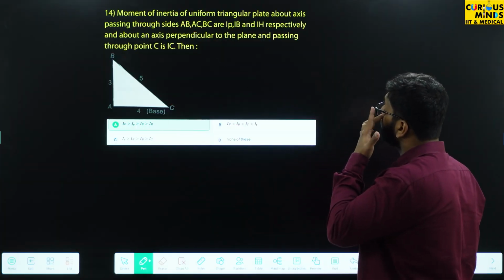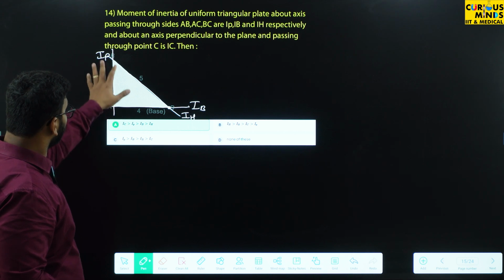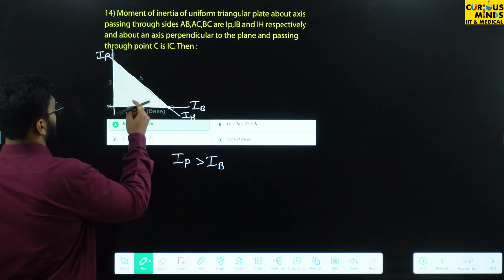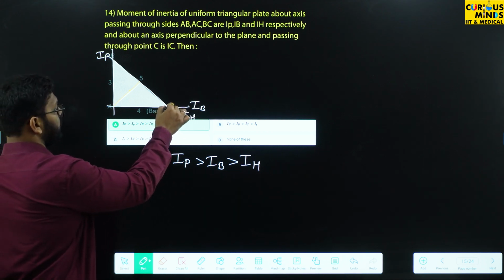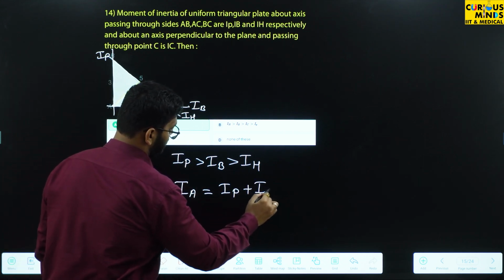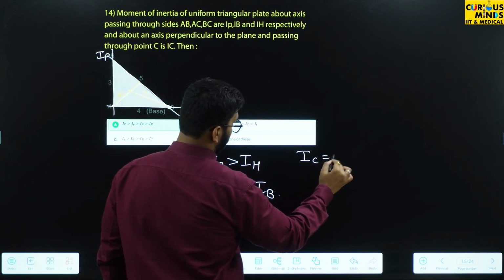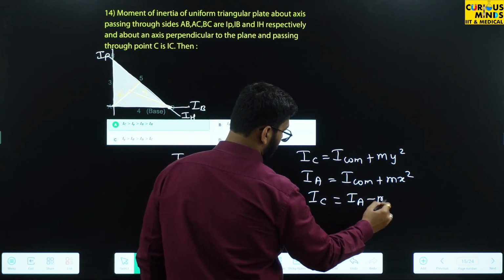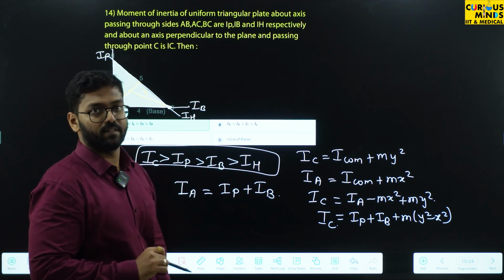Moment of Inertia of Triangular Plate | JEE PYQ | Curious MInds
📘 JEE Mains 2024 Physics – Moment of Inertia PYQ (Triangular Plate)
In this video, we solve a classic and concept-heavy problem from rotational mechanics involving a uniform triangular plate and moment of inertia through its sides.

💡 Question Discussed:
“The moment of inertia of a uniform triangular plate about axes passing through its sides AB, AC, and BC are Ip, IB, and IC respectively. Which of the following is true?”

🧠 You’ll learn:
✅ How mass distribution affects rotational inertia
✅ Moment of inertia comparison along different sides
✅ Symmetry and geometrical considerations in triangle-shaped bodies

🎯 This is a favorite concept in JEE Mains and Advanced – especially for rotational motion-based MCQs.

📌 Don’t just memorize results — understand the why behind them!